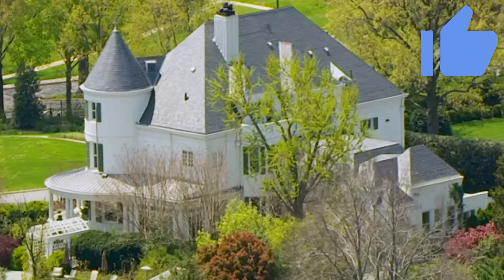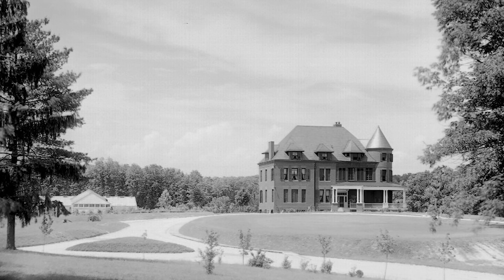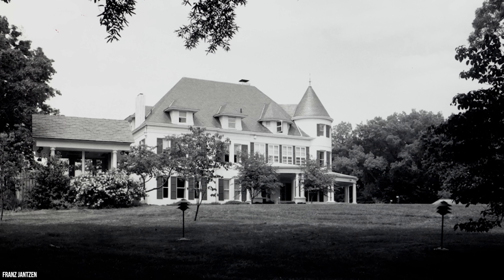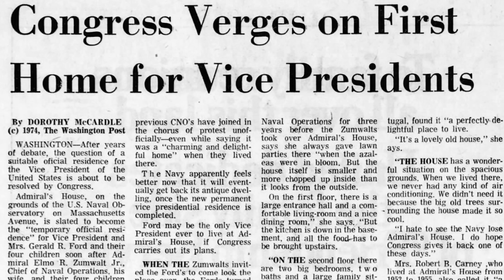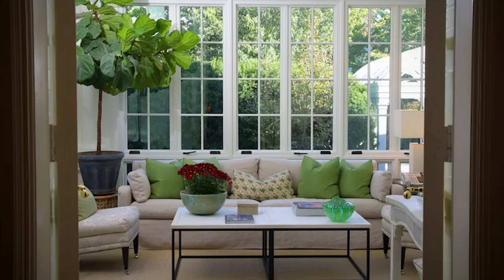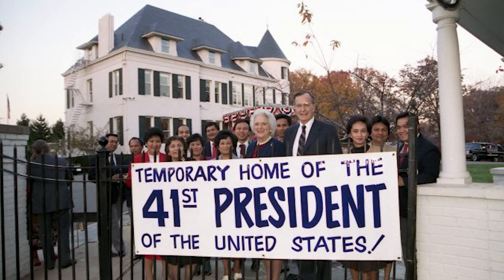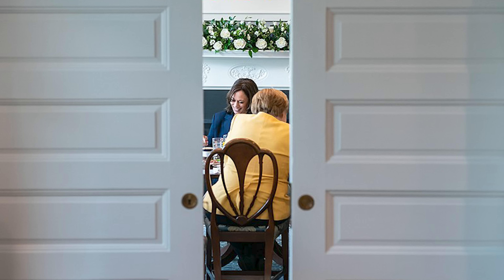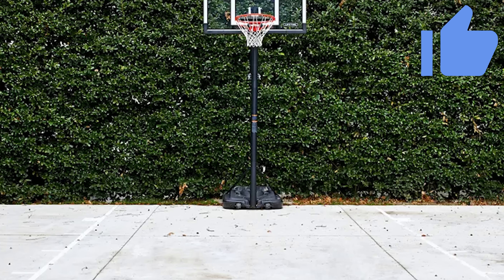Where Does Kamala Harris Live? Inside the Vice President's House (Naval Observatory)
Explore the fascinating history of Number One Observatory Circle, the official residence of the U.S. Vice President.